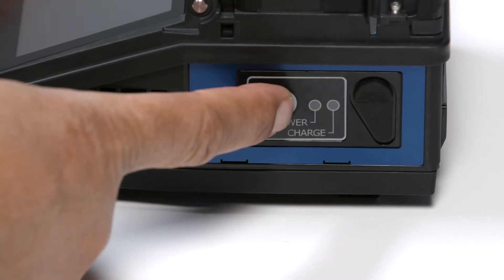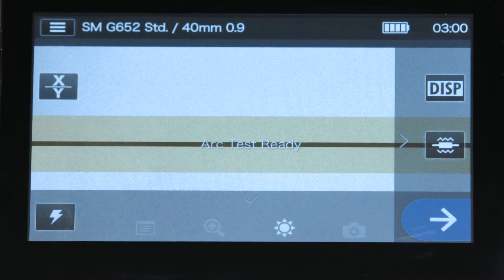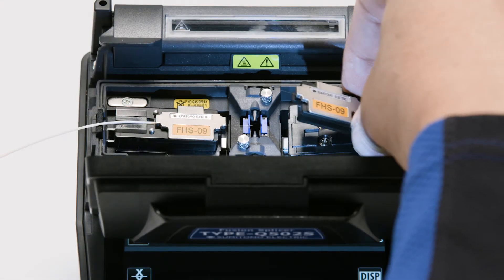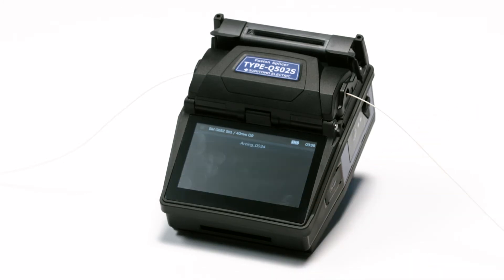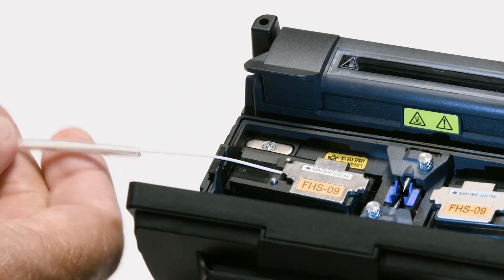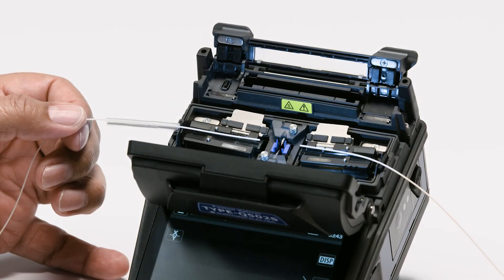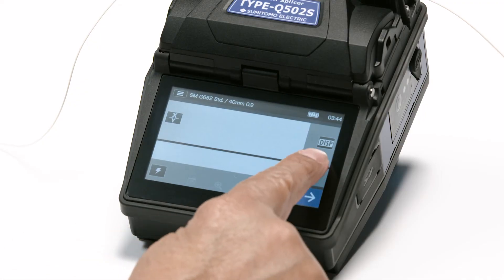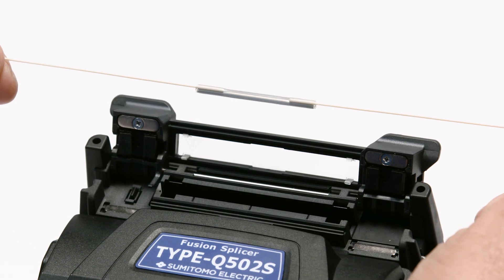Splicing Fiber with Sumitomo Electric's Q502S Fusion Splicer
Part of Sumitomo Electric Lightwave's How -To video series. This guide provides a thorough introduction to splicing fiber on a Sumitomo Electric's Q502S Fusion Splicer